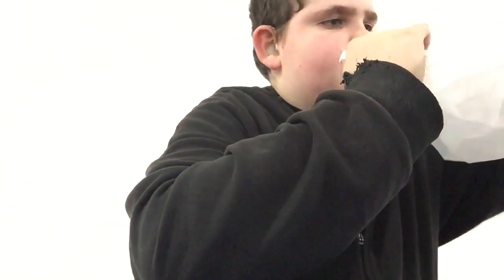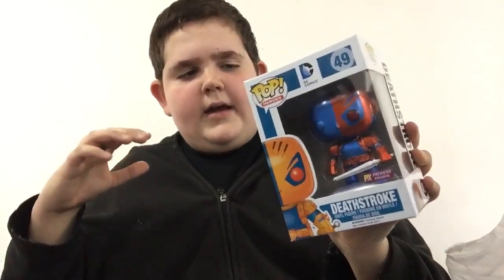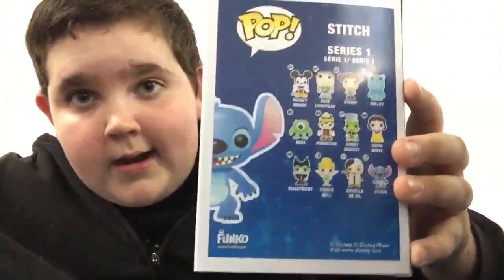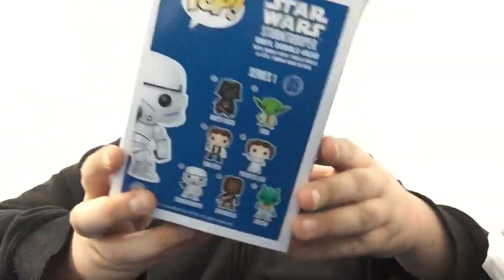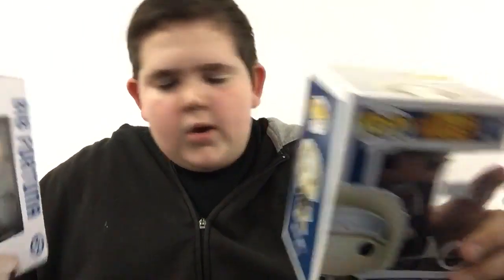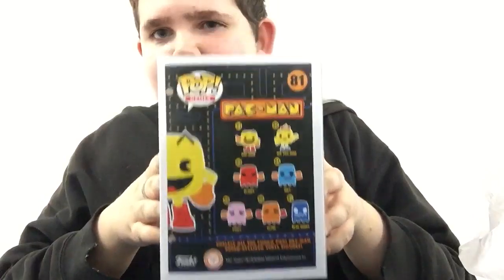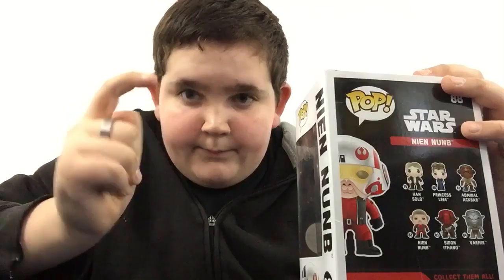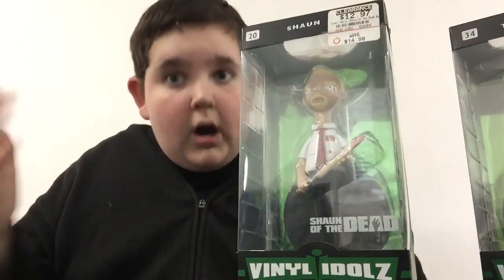Funko Friday Weekly Roundup: 4/23-4/29/2016